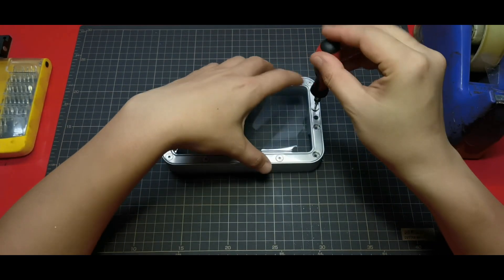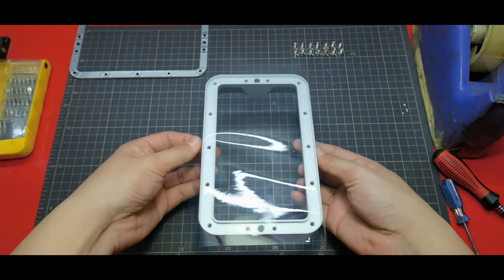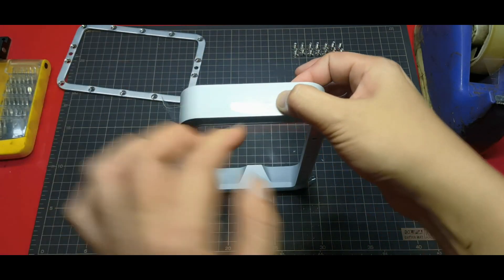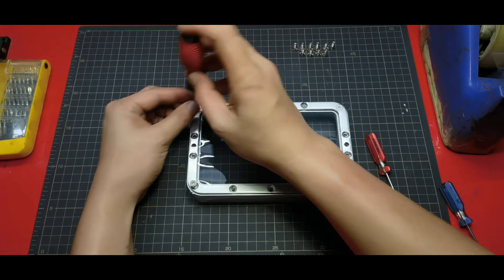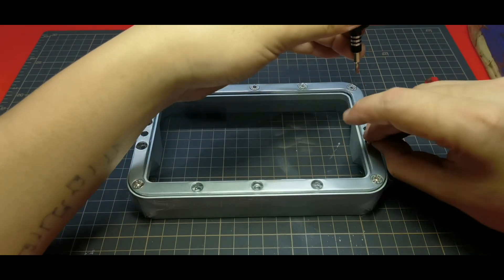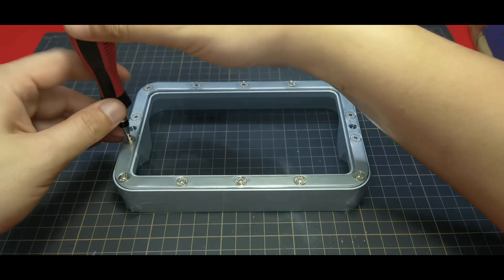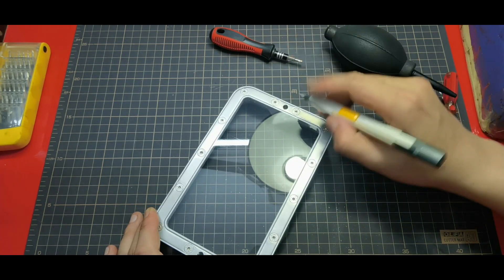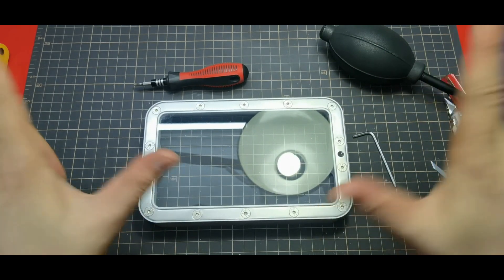How To Replace Fep Nfep With Perfect Tension All The Time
Some user experience fail print right after they change to new fep,
it usually causes by loose fep.
All you need is adhesive tape, that's all. LOL
and use a decent allen key to avoid stripping the screw.
with such tension like in the video when replace fep, you can use lower lift distance, which means shorter print time.

keep in mind, this method is only for resin tank that has 1 gasket and cannot clamp the fep.

if you have resin tank with dual gasket that can clamp fep, use bottle cap method.

Chapters :
0:00 - Intro
0:44 - Tape fep to resin tank
2:34 - Start screwing down the gasket
6:10 - Trim excess fep
7:50 - closing